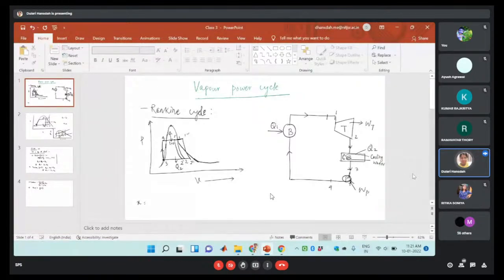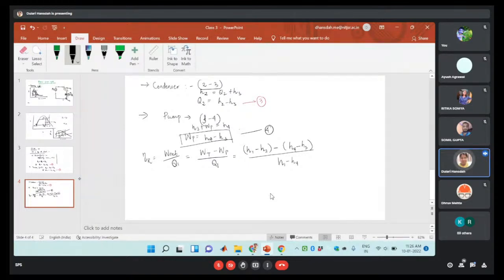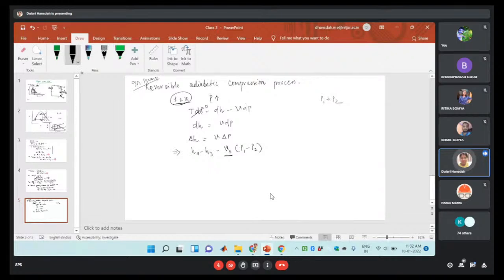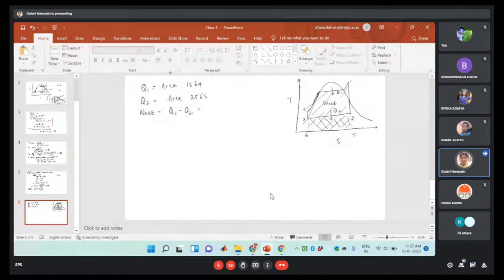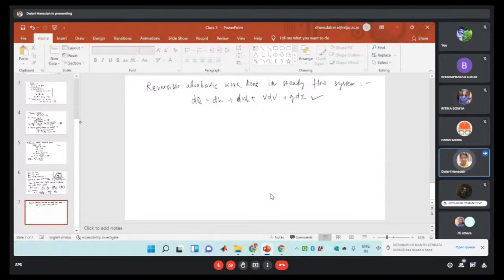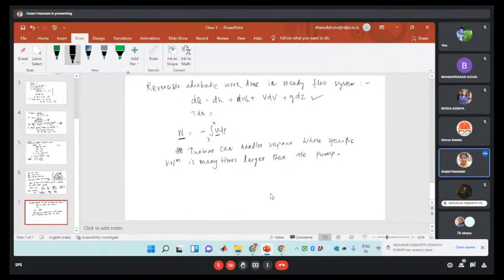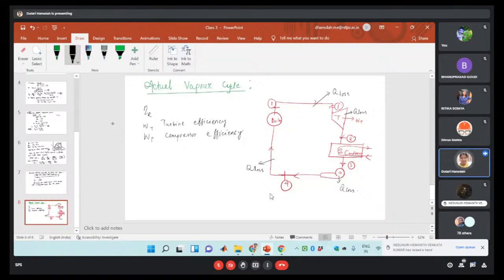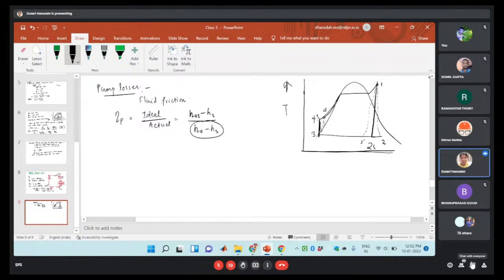L3 SPS || Jan 10